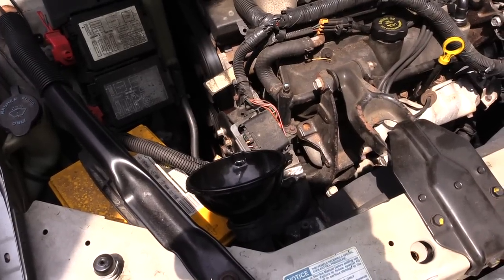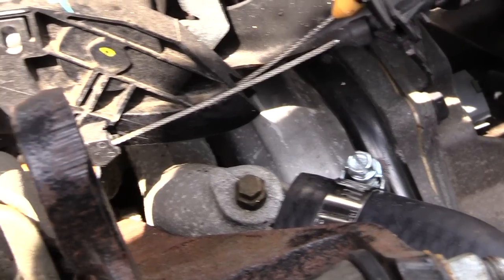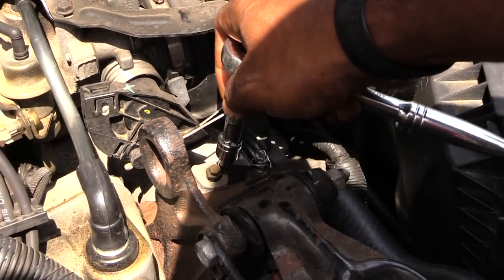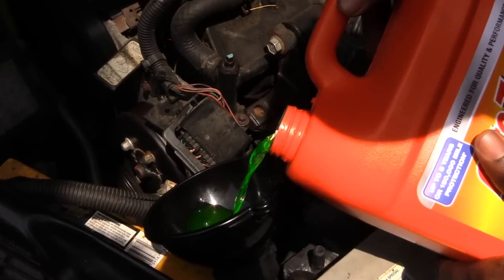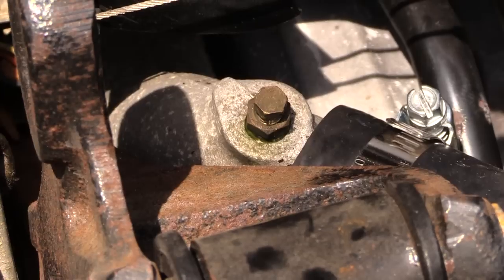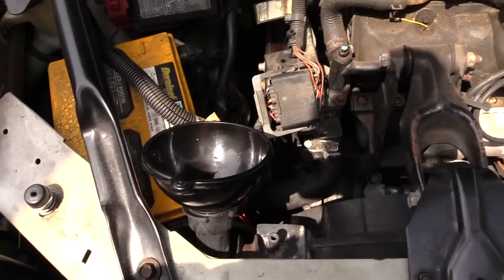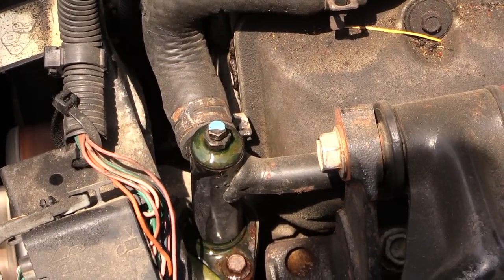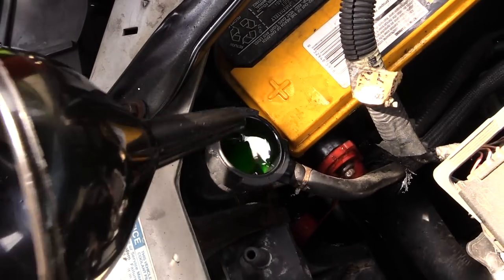How to Bleed Air From Your Cooling System/ Radiator